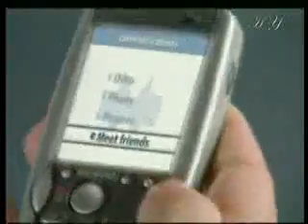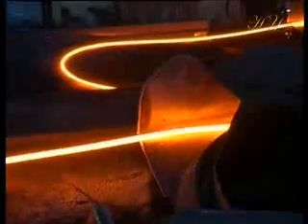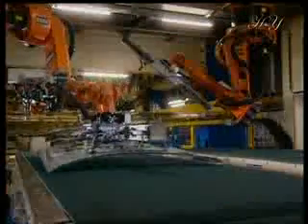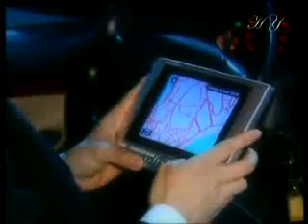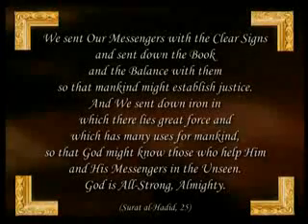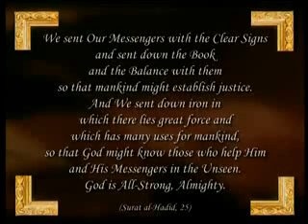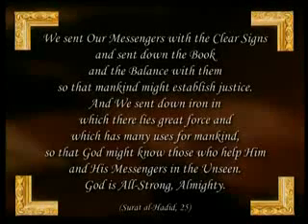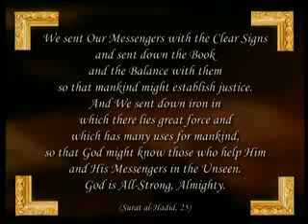gods blessing of technology the secret in iron ingilizce